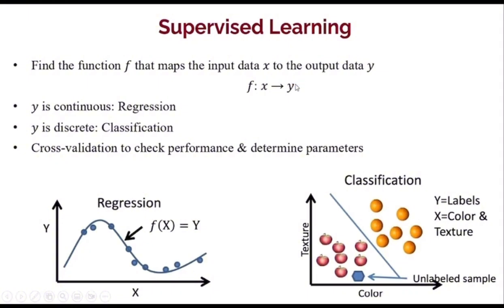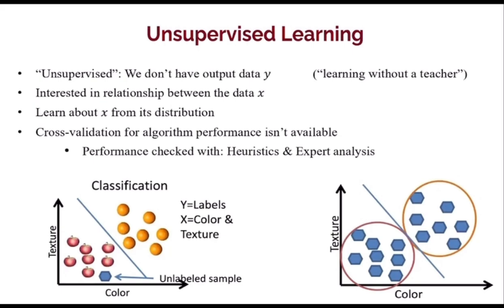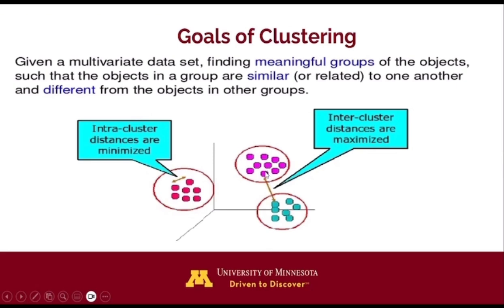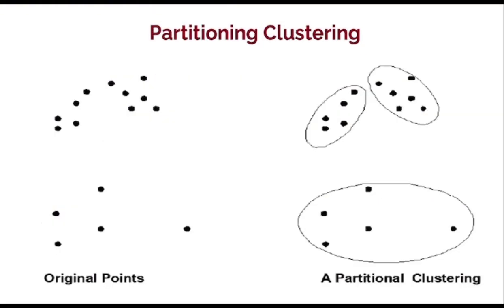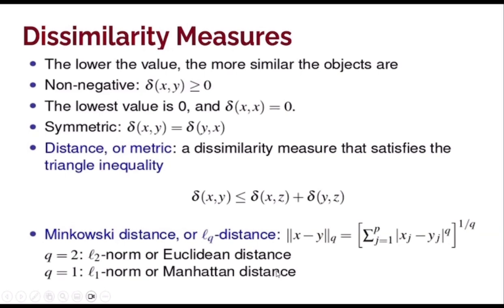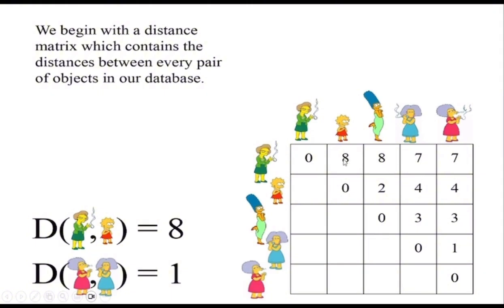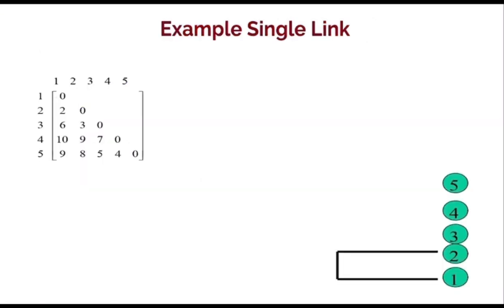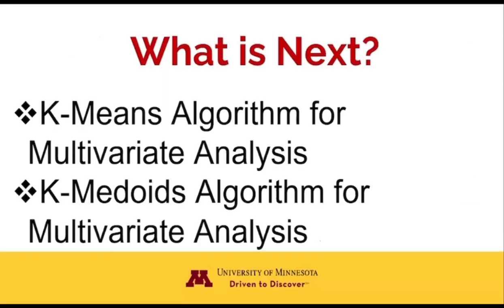Clustering in Machine Learning